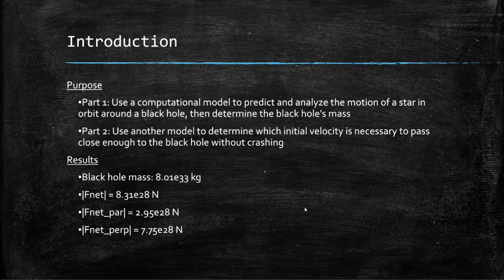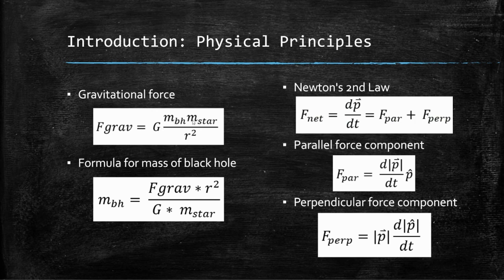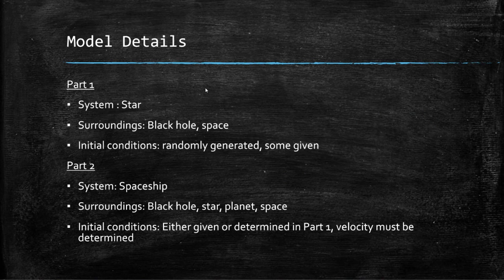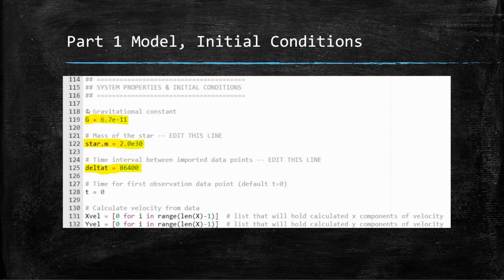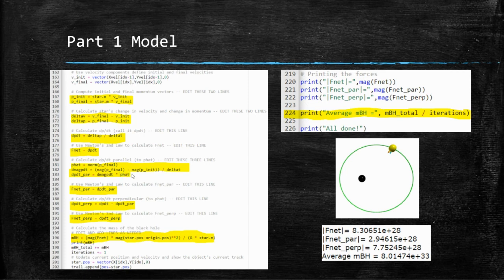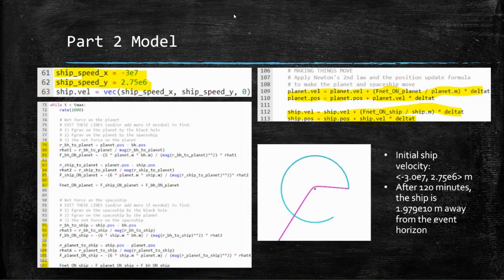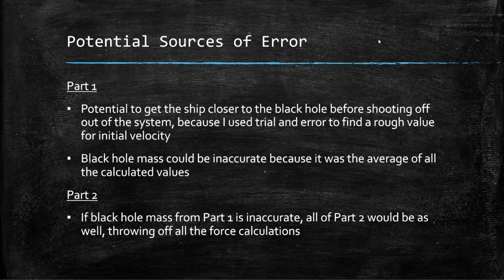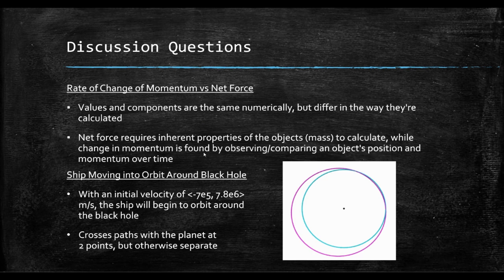PHYS 2211 Lab 3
yeah it sounds weird i had to speed it up